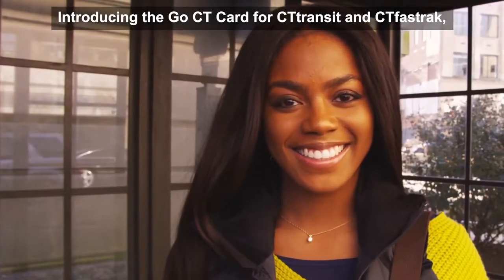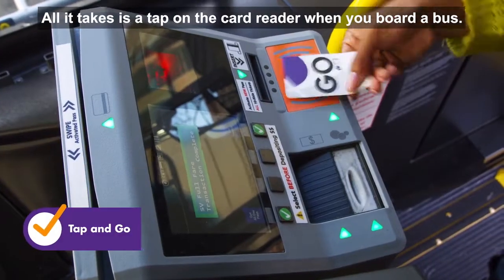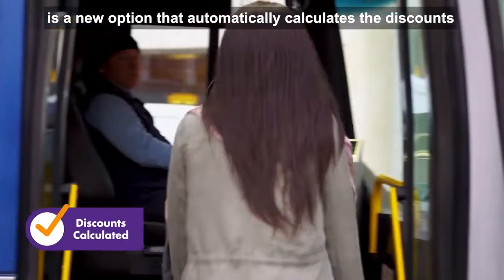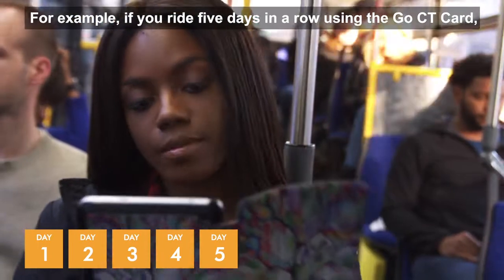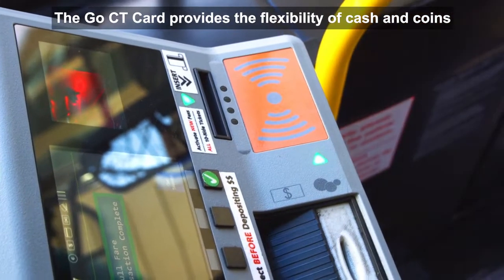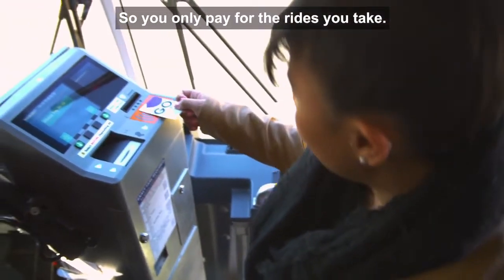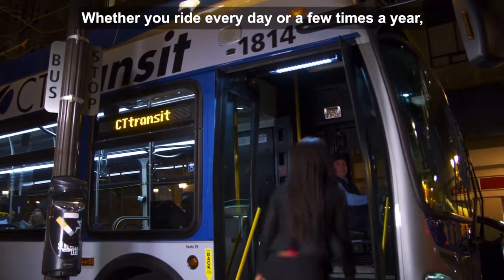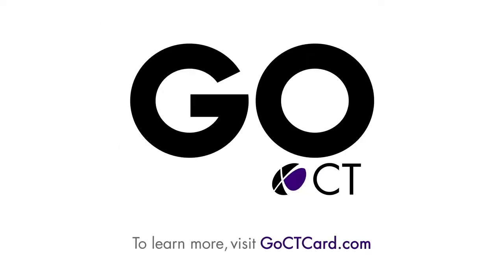About the Go CT Card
The Go CT card is an account-based system that allows customers to deposit funds into a transportation account. Once your account has been created, simply ride any CTtransit or CTfastrak bus by tapping your Go CT card at the fare box.